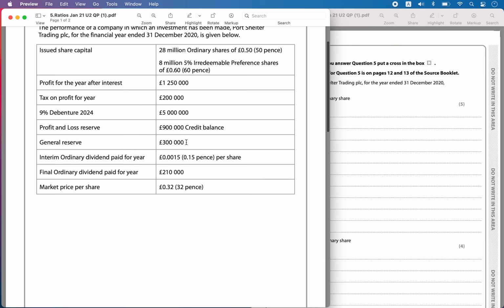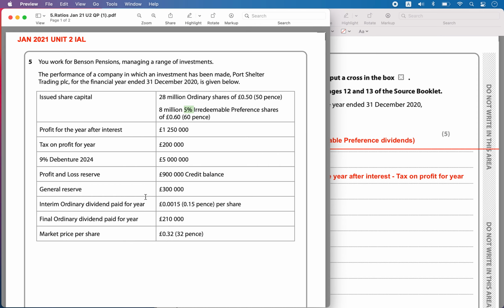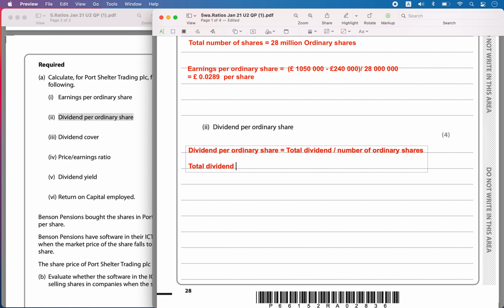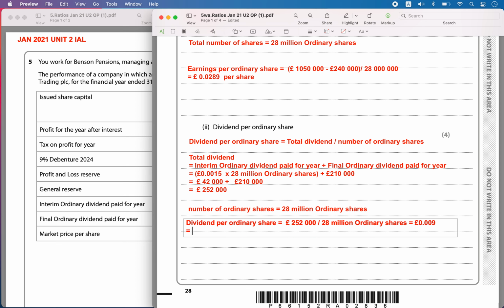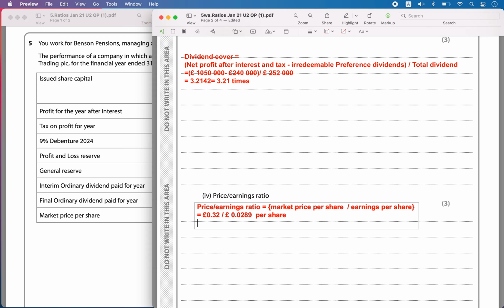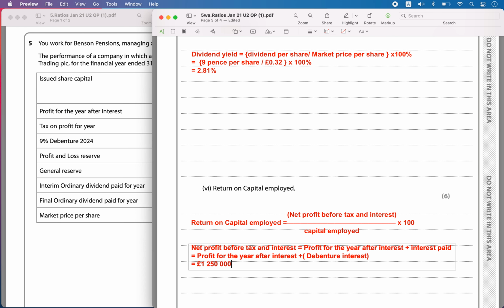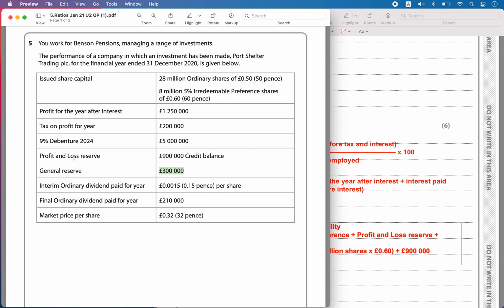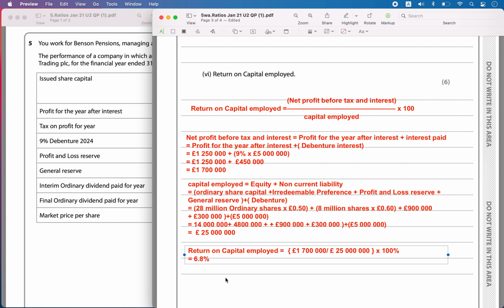10.JAN 2021 UNIT 2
5a. Investment RatiosKapita Residential plc - Benson Pensions

UNIT 2: Corporate and Management Accounting, IAL PEARSON EDEXCEL